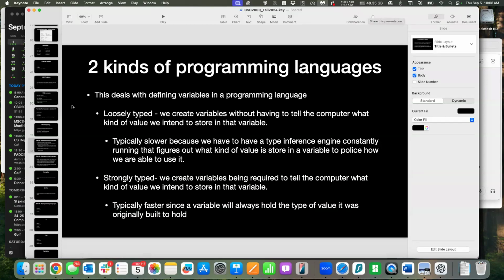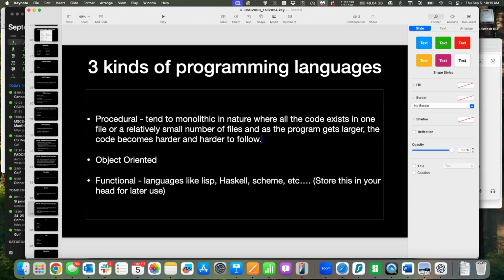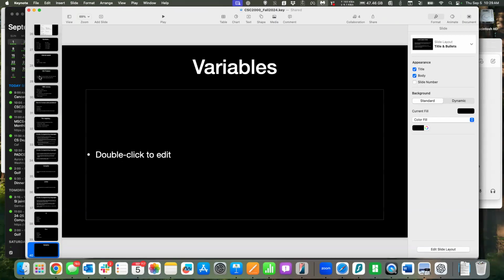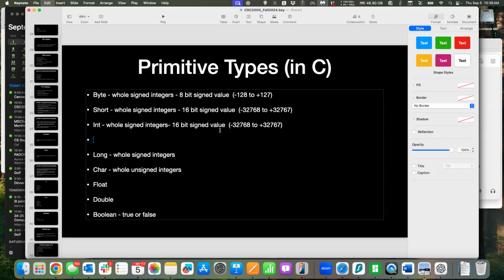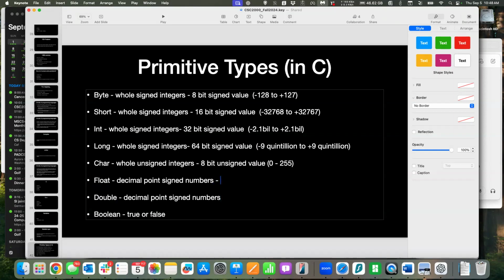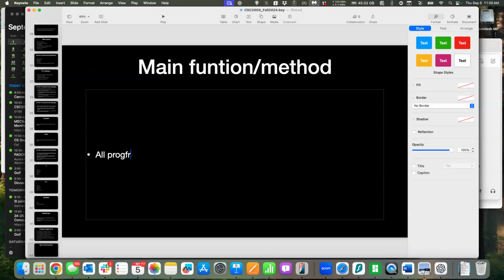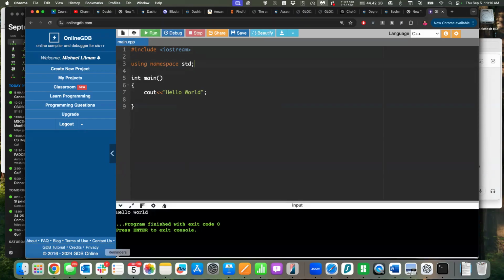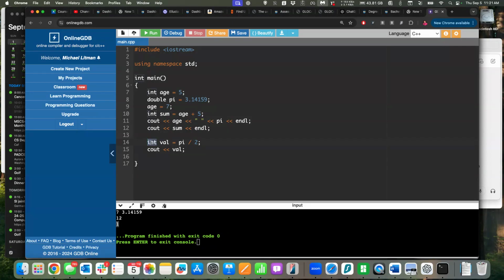CSC2000 9/5/24 intro to variables and c++ coding